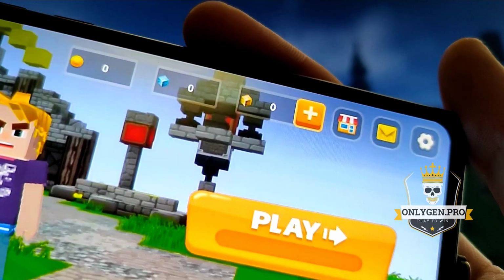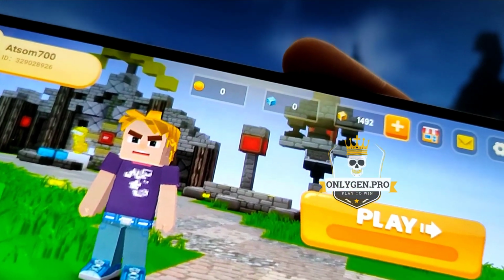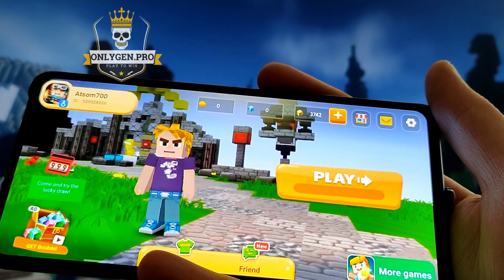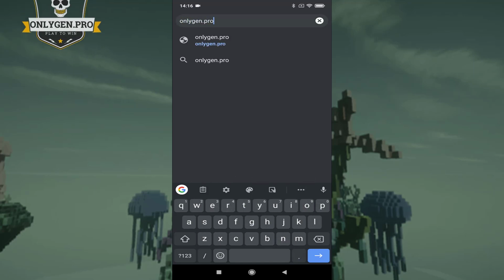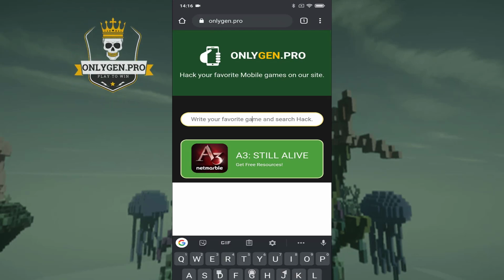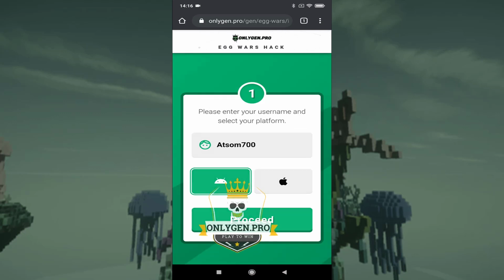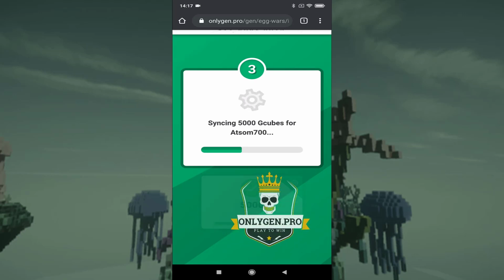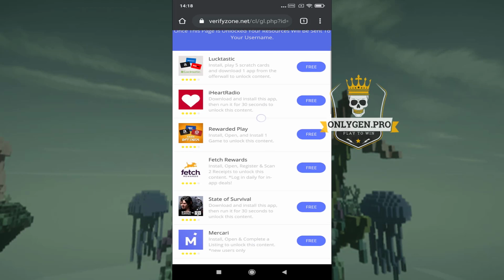How To Hack Egg Wars 2024 ✅ Easy Tips&Tricks To Get Gcubes 🔥 Working on iOS and Android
Hi there pros! In this video tutorial I would love to explore this update Egg Wars hack for Android or iOS phone or tablet. Using this Tips&Tricks anyone can easily get alot of Gcubes and improve gaming fun. Everything you require to do is stick to our video guide. Enjoy!

How to hack Egg Wars? It is a pretty easy Tips&Tricks, if you follow these tutorial, you'll be able to do it in just a matter of minutes.